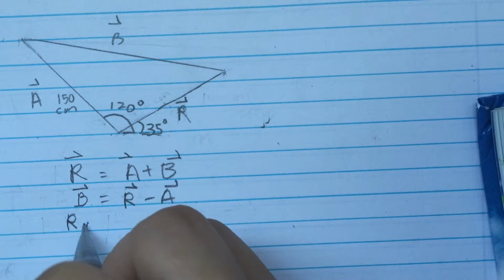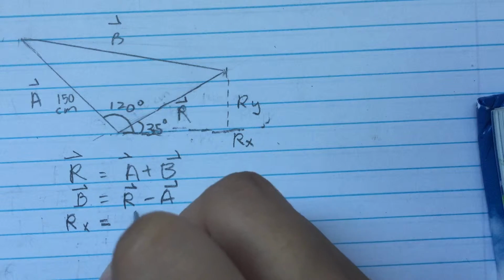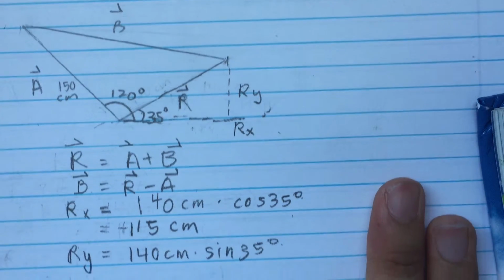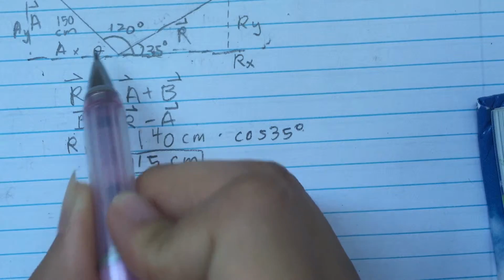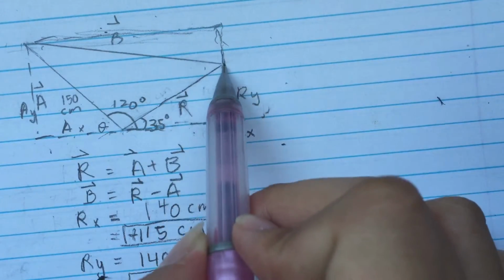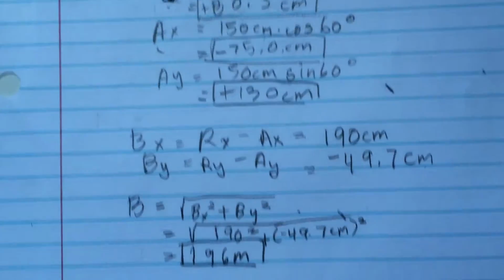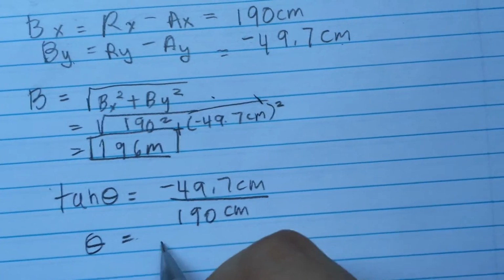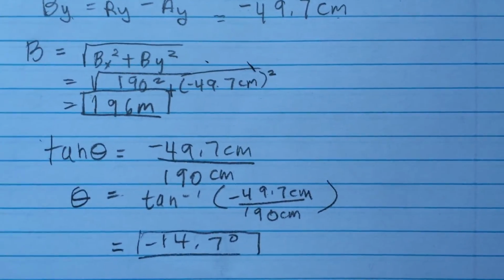Physics 1 Chapter 3 Problem 19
Leea Joo